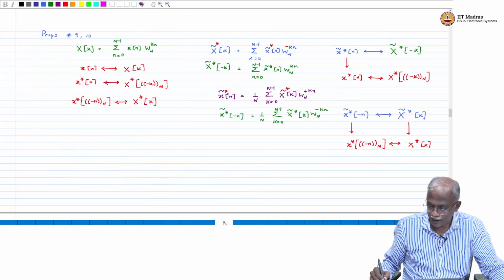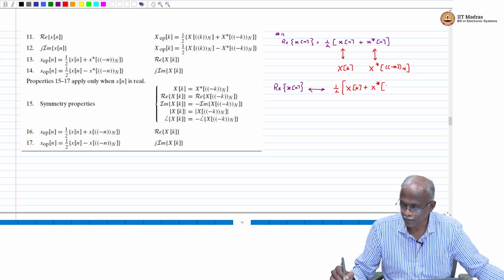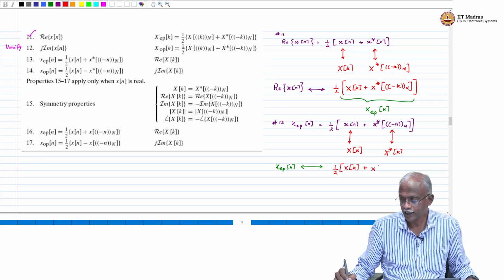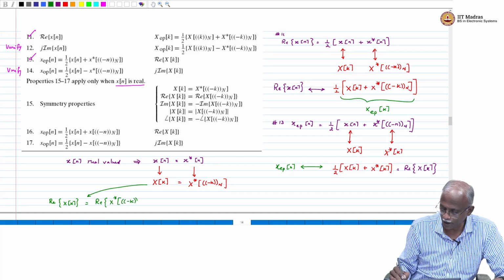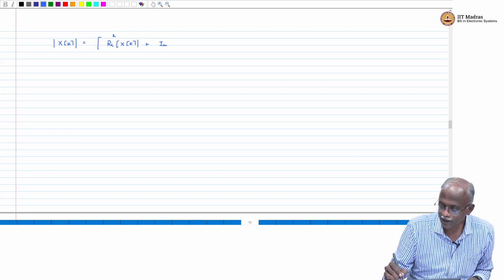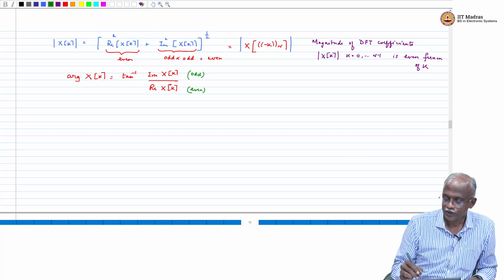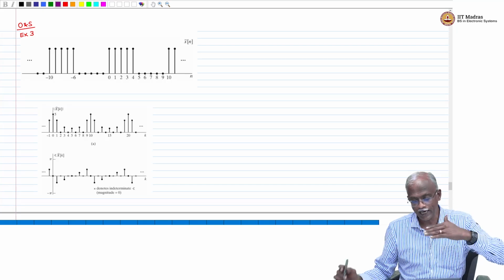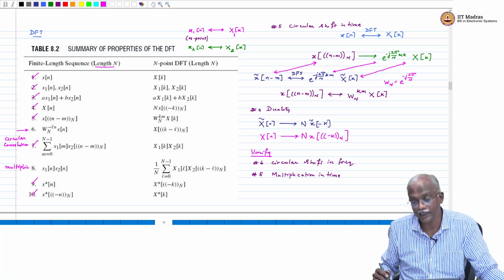Symmetry Properties of DFT